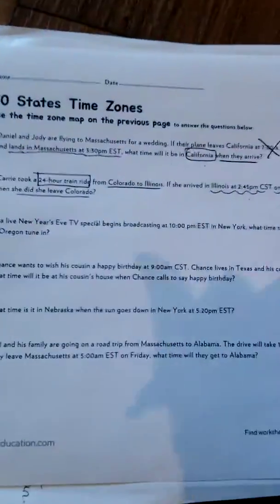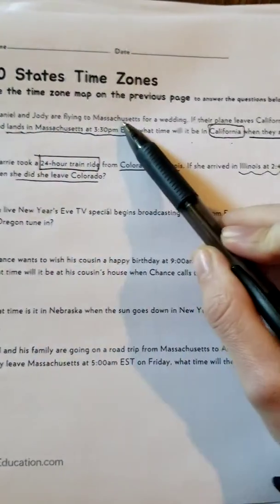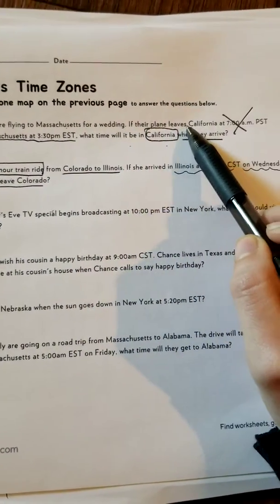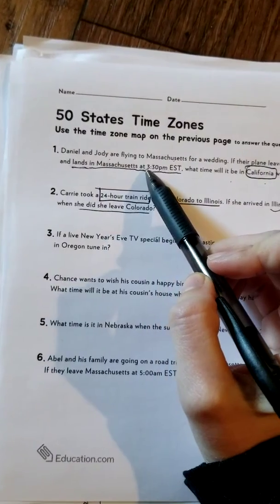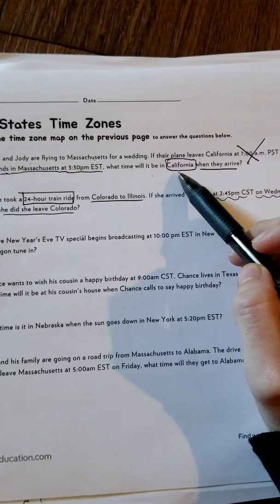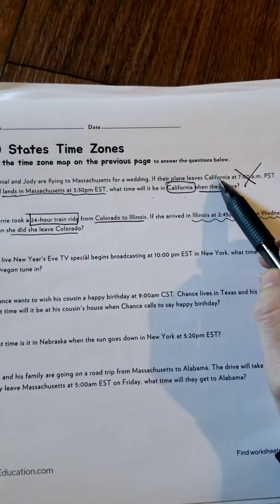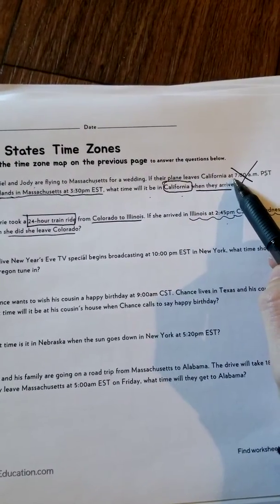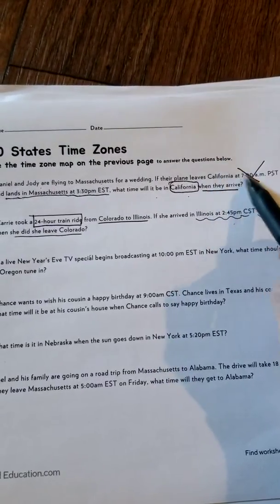Time zone practice